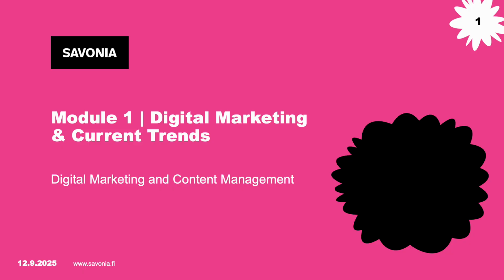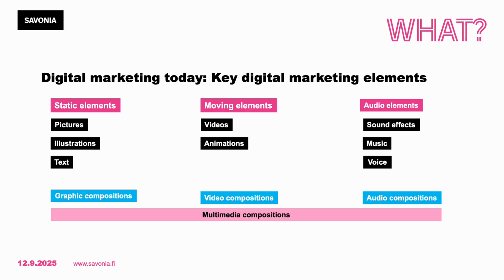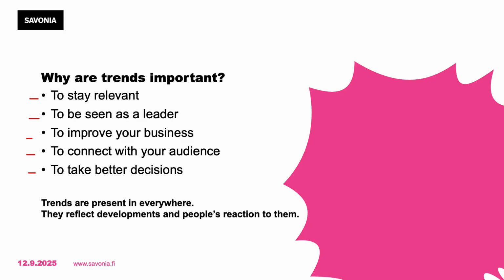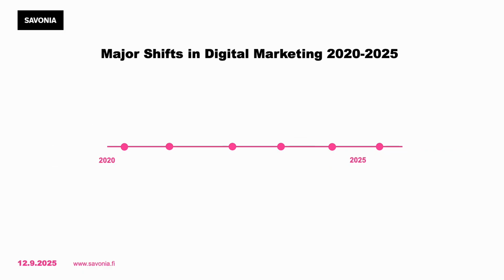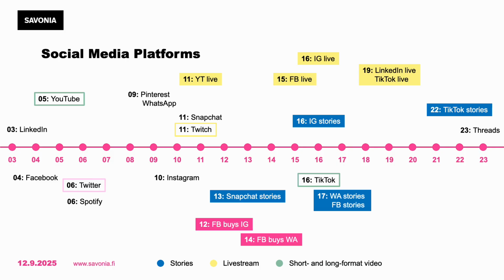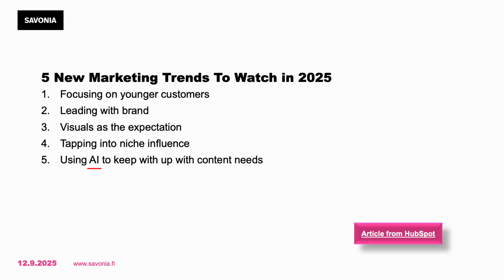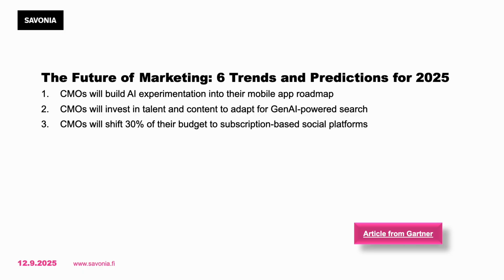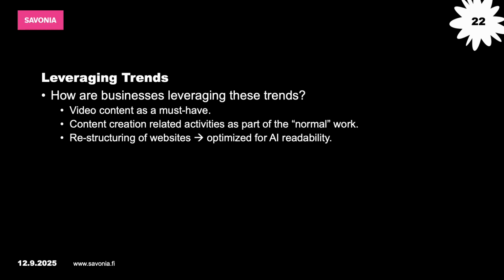Module 1 | Digital Marketing and Current Trends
This is Module 1 of the Digital Marketing and Content Management Course.

00:00 Introduction
01:18 What is digital marketing?
02:58 Why digital marketing?
06:00 Digital marketing today
13:02 What is a trend?
14:28 Why are trends important?
22:47 Major shifts in digital marketing
30:38 Platforms relevant to digital marketing
36:11 Trends in digital marketing 2025
54:35 Leveraging trends